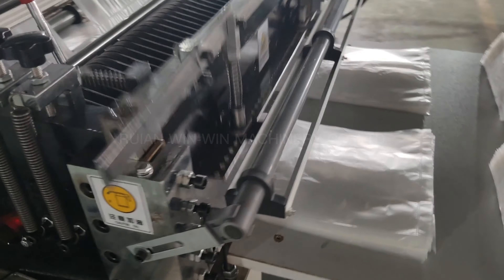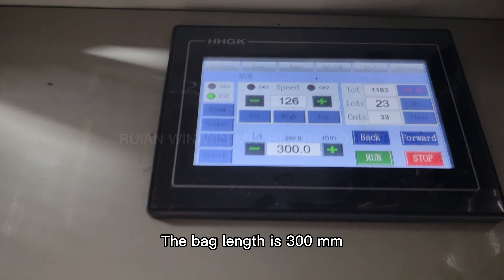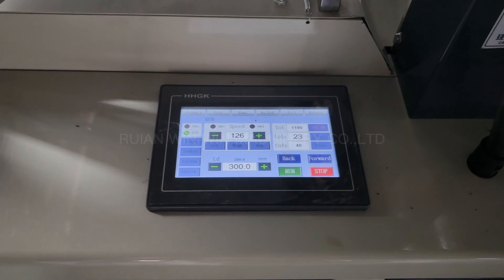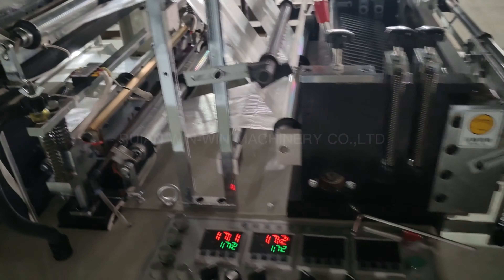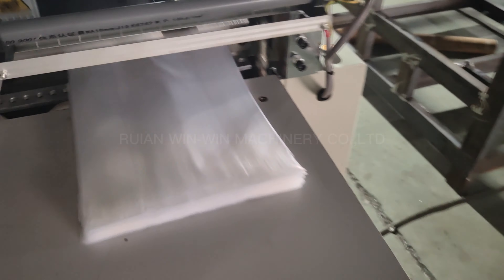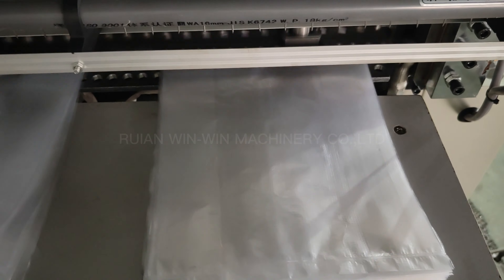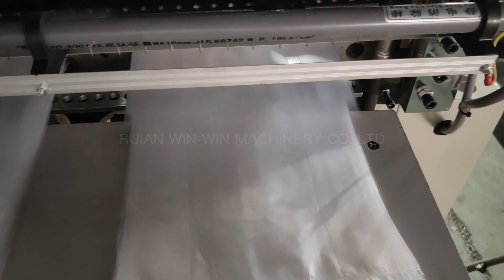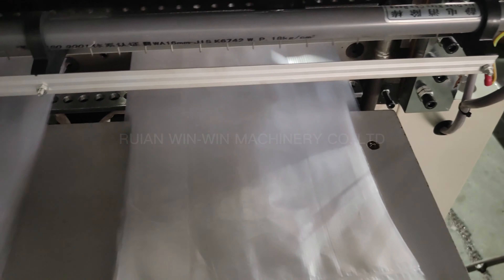Plastic t-shirt Four line bottom sealing cutting bag making machine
This bag making machine is used for bottom sealing and cutting, it is for T-shirt bags and flat bags. Can produce 4 lines